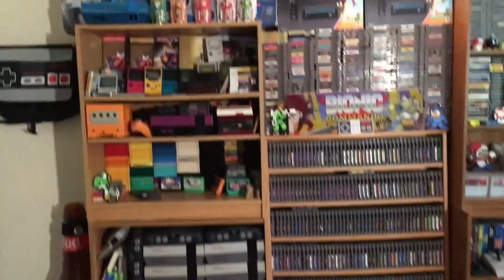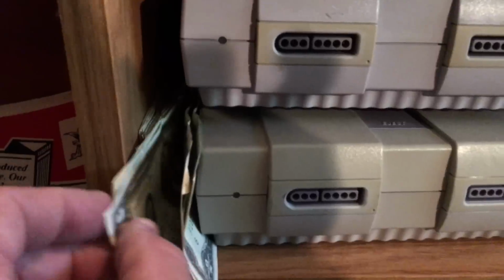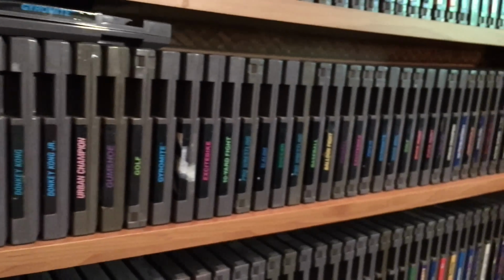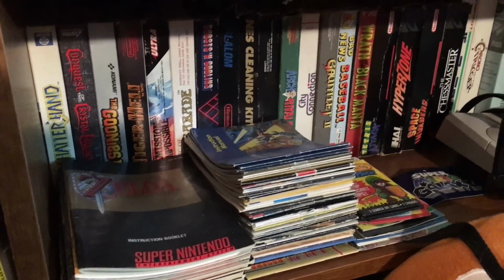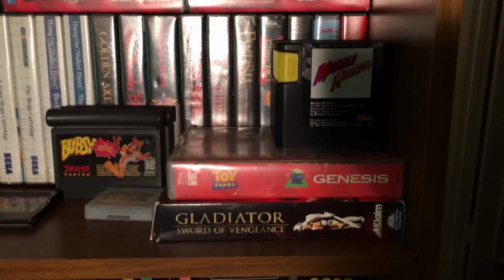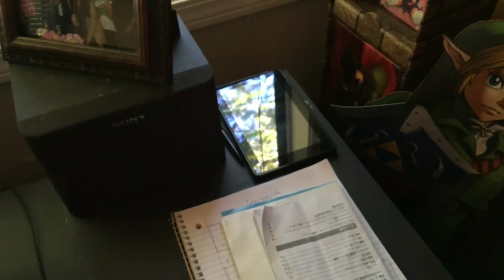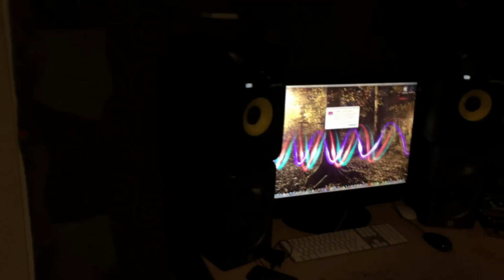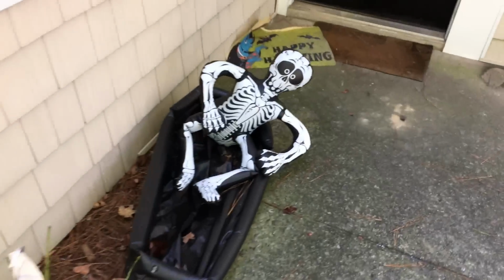GAME ROOM TOUR IN 4K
My first 4K video ever!! Hope you enjoy the game room and entire apartment tour! Even down scaling to 1080 is better quality when filmed in 4K resolution.